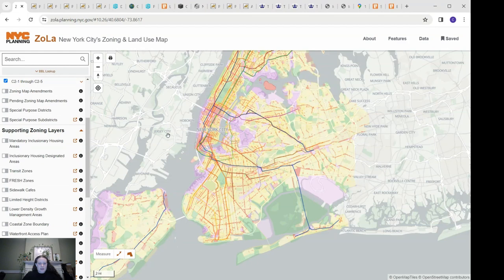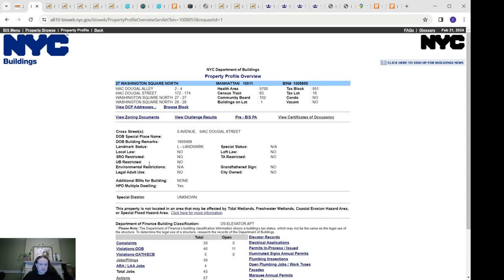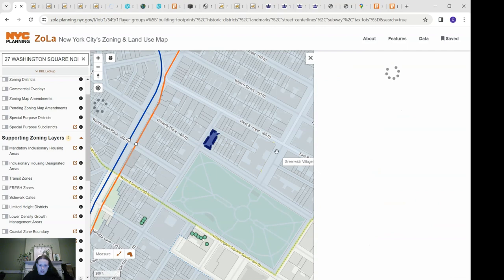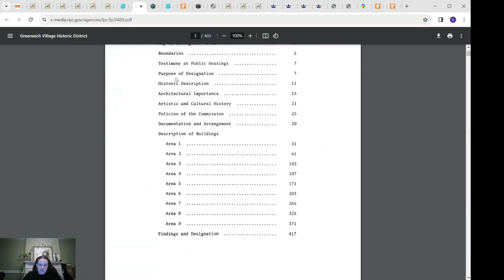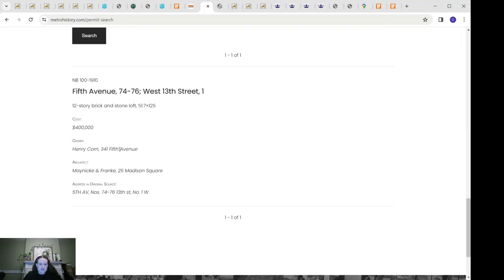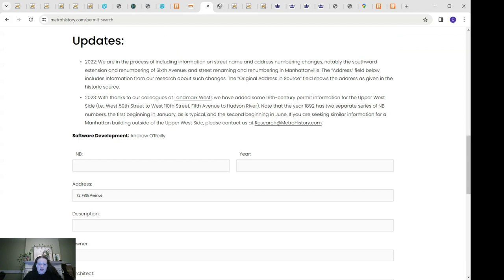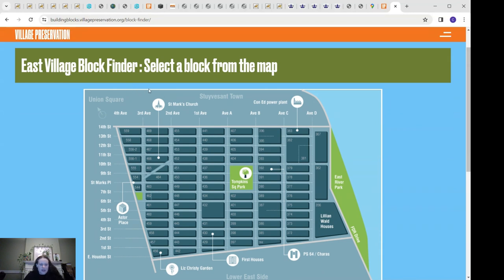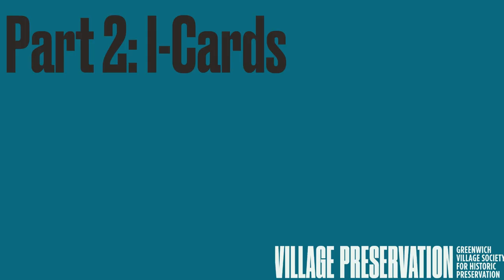Researching the History of your NYC Building - Tutorial Only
Resources List for Researching the History of your NYC Building

In New York City we are lucky to be surrounded by pieces of history every day. This is especially true of our historic buildings, which are not only architectural gems, but have fascinating backstories that serve as windows into the past.

Unlock new significance to the places you go every day by learning how to research historic New York City buildings. In this lecture we will demonstrate how to use a myriad of online resources including New York City databases, historic maps, archives, and photographic documentation in order to learn more about your (or any) New York City building.

This informative tutorial is followed by a Q&A session. Audience members are encouraged to bring the address of a specific building that you are curious about, or to ask any general research questions of Village Preservation’s experienced research team.

This program will be led by the Village Preservation Research and Preservation team.

Chloe Gregoire is Village Preservation’s Research and Preservation Associate. Born and raised in New York City, she has spent her life captivated by the city’s buildings and their history. It was not until she began working at Village Preservation that she learned about all of the available online resources to conduct research on buildings. She now hopes to teach others how to use these resources so they too can learn about the history that surrounds them every day. She holds a BA in Urban Studies and Classics from Hunter College.

Dena Tasse-Winter is a historic preservationist, writer, and Village Preservation’s own Director of Research and Preservation. A native New Yorker and Greenwich Village resident, she holds an MA in Historic Preservation and Cultural Heritage Management from the University of York, U.K., and a BA in Music History from the University of Rochester. In 2022, she co-edited the volume, Experiencing Olmsted: The Enduring Legacy of Frederick Law Olmsted’s North American Landscapes.